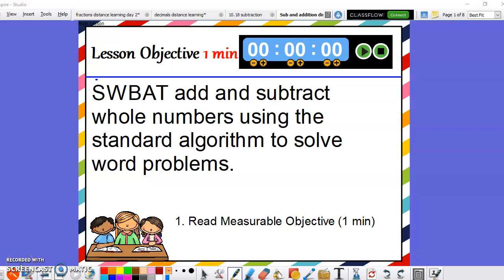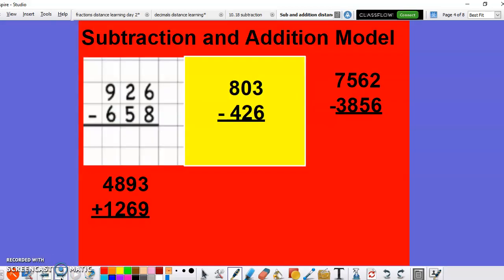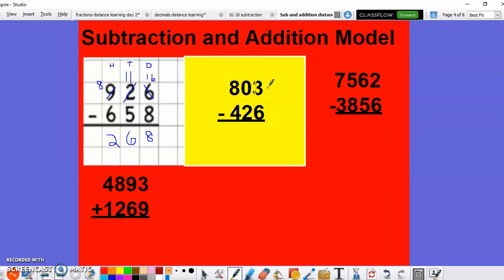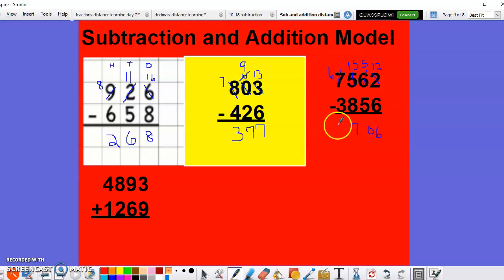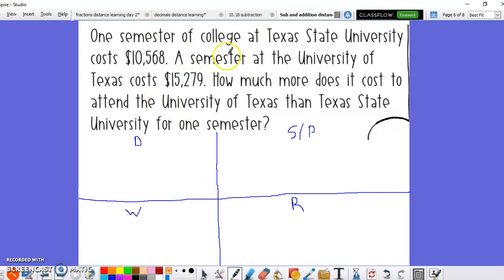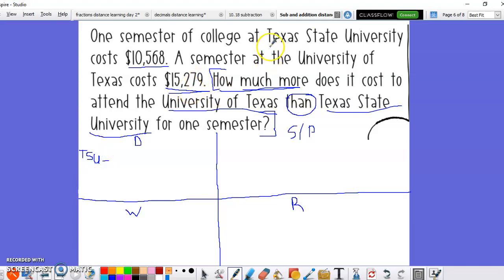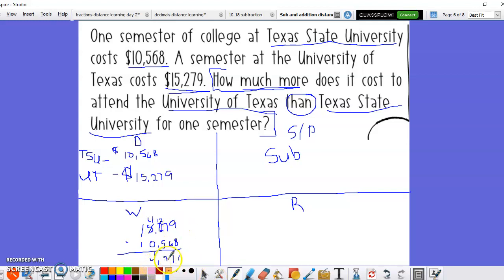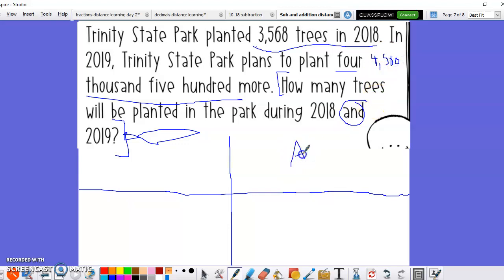4/27/2020 Adding and subtracting